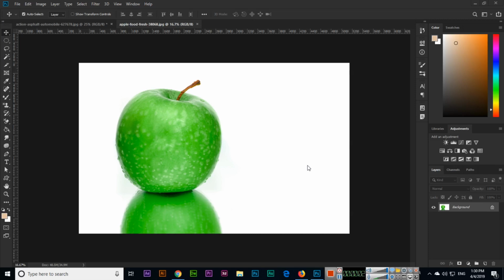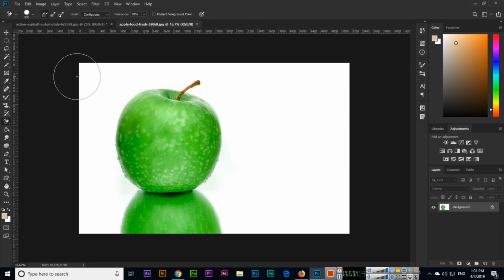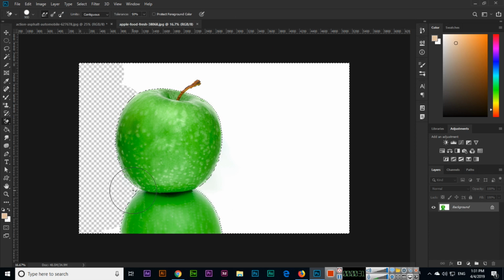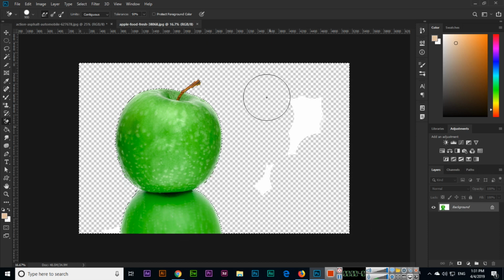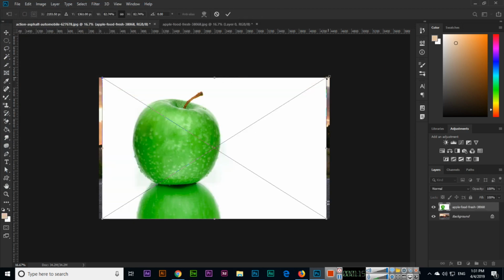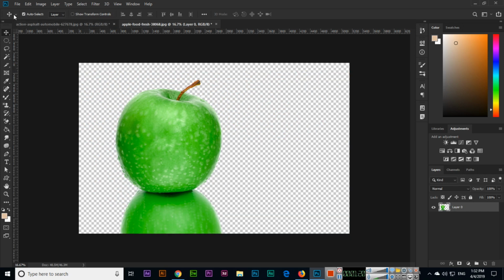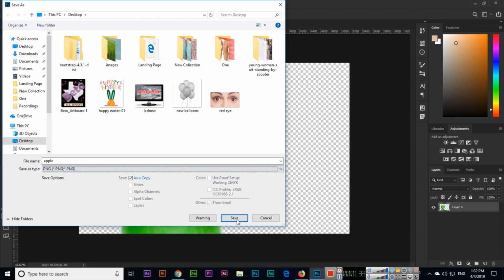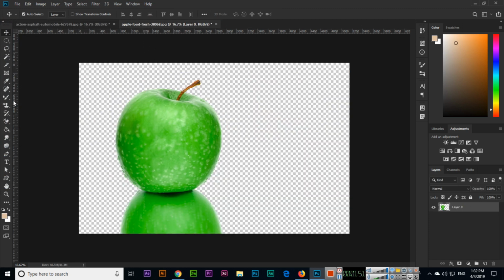Background Eraser Tool - Adobe Photoshop CC 2019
In this video, you can learn how to use the background eraser tool in adobe photoshop cc 2019. Learn how to remove the background using the background eraser tool in Photoshop.